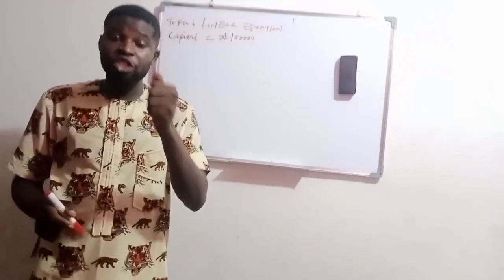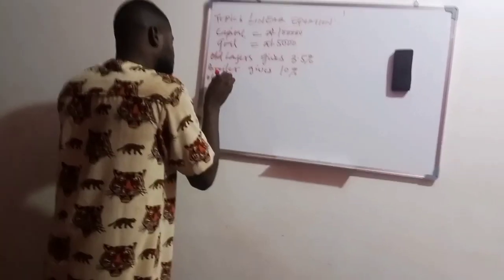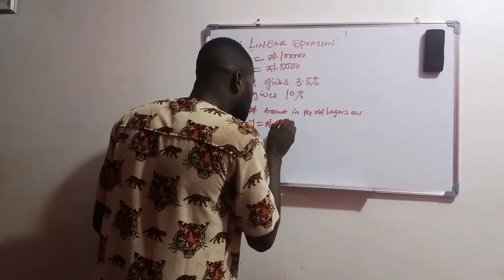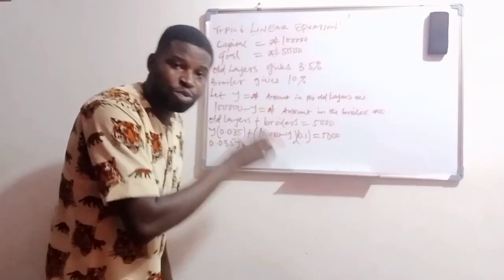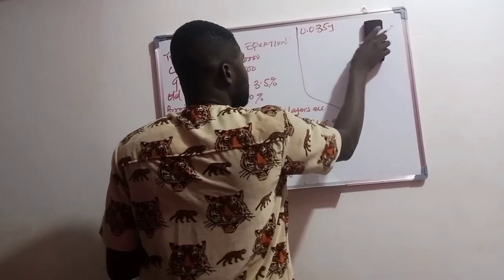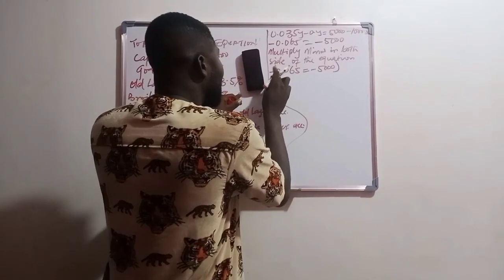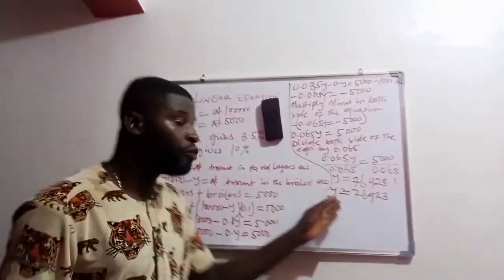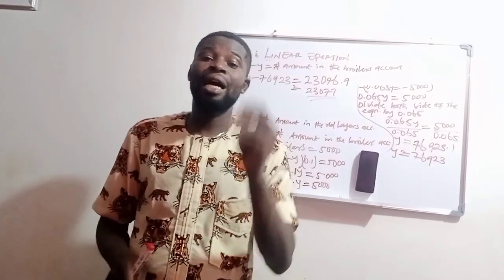Real life application of linear equations in business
This video will teach you how to apply linear equations in business and basically how to invest your money rightfully in different stocks.